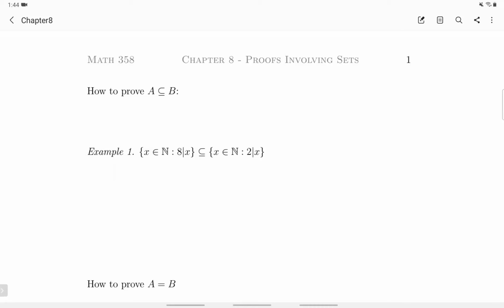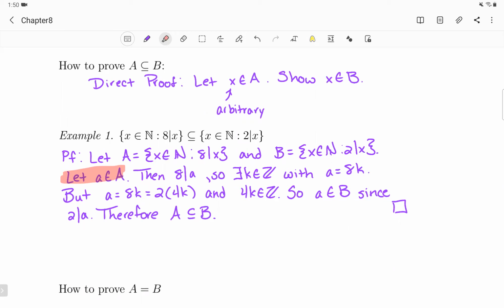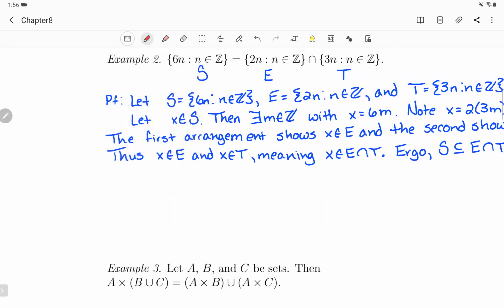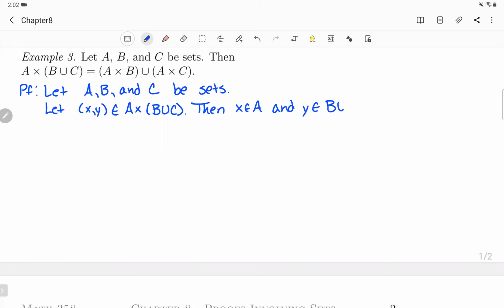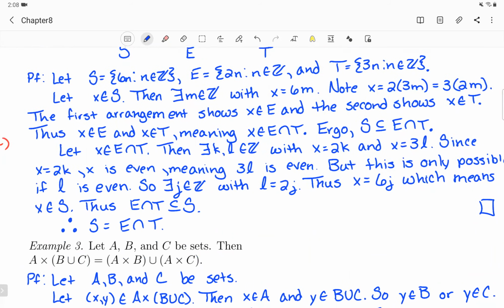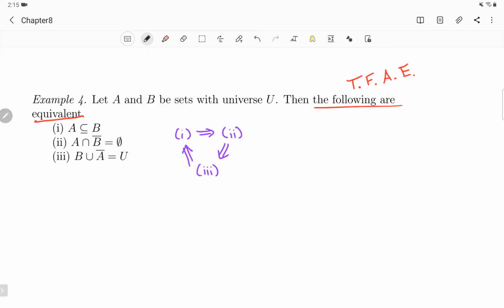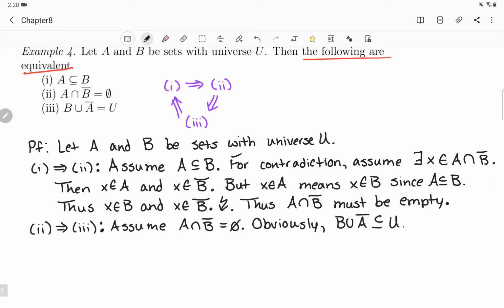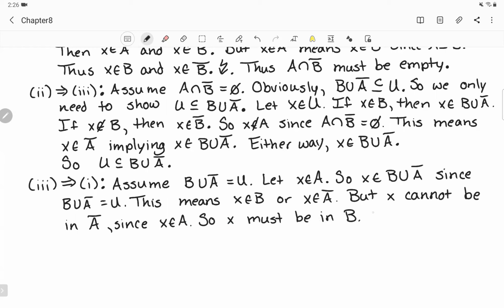Proofs Involving Sets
Overview of how to prove one set is a subset of another and how to prove two sets are equal.

Book is Book of Proof by Richard Hammack.